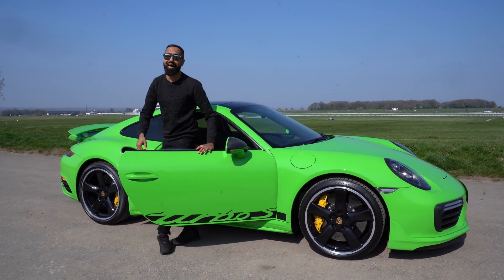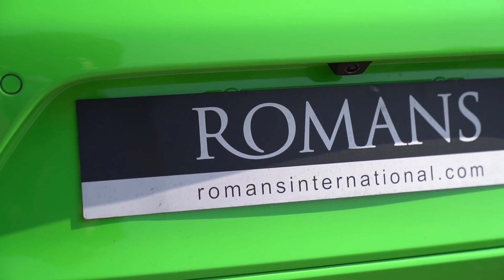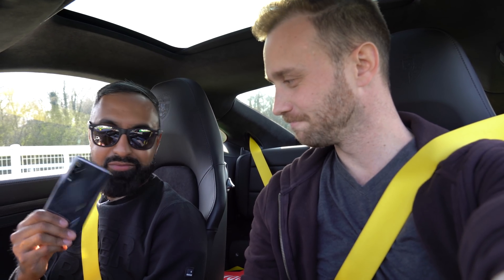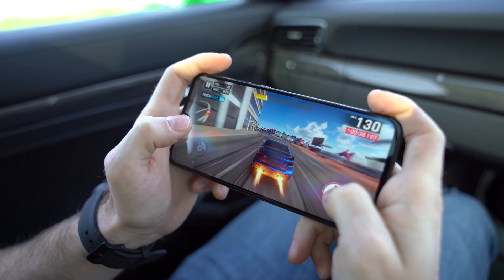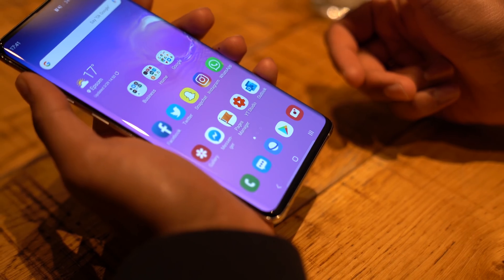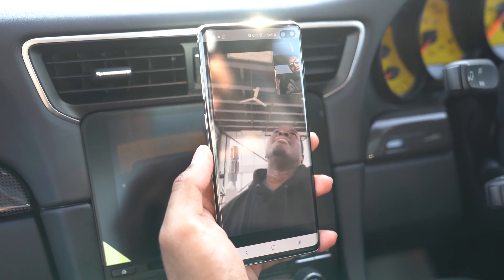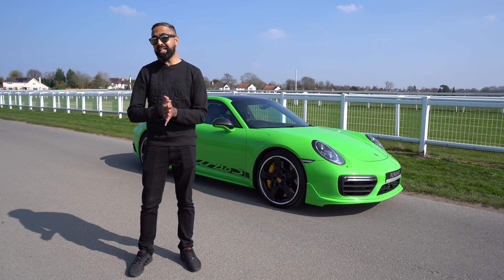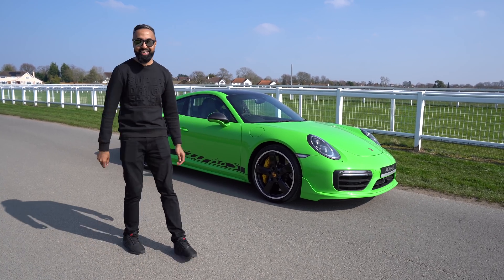Qualcomm Snapdragon 855 - Top Features!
We spent a day with devices powered by the Qualcomm® Snapdragon™ 855.

The Qualcomm® Snapdragon™ 855 powers most of the Android flagship devices in 2019 (including the Samsung Galaxy S10 Plus, OnePlus 7 Pro, LG G8, Xiaomi Mi MIX 3, ASUS ZenFone 6 and many more) enabling features such as 4K HDR video capture, 5G, Ultra-sonic 3D in-display fingerprint sensor, HDR gaming on mobile, Qualcomm® aptX™ Adaptive audio + more.